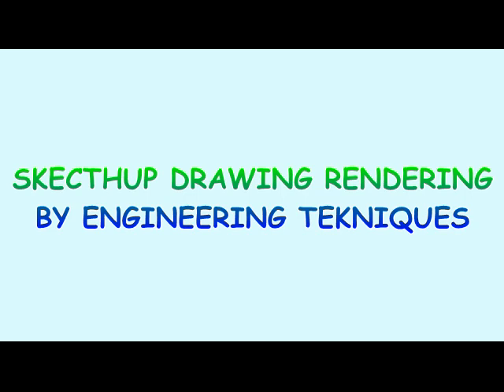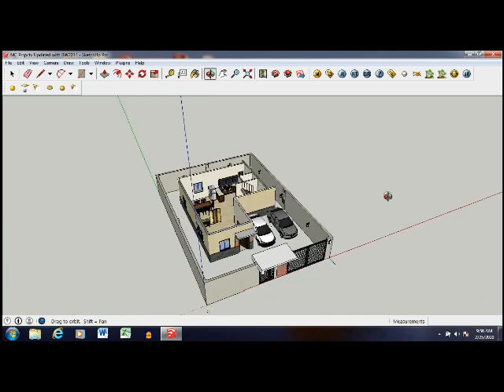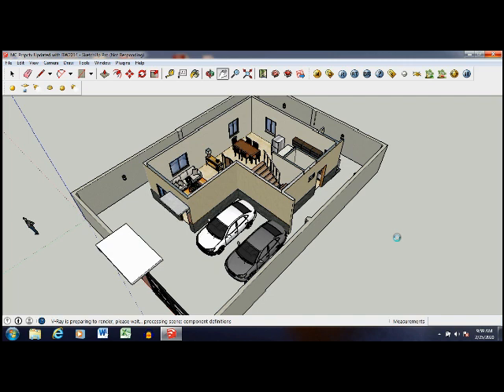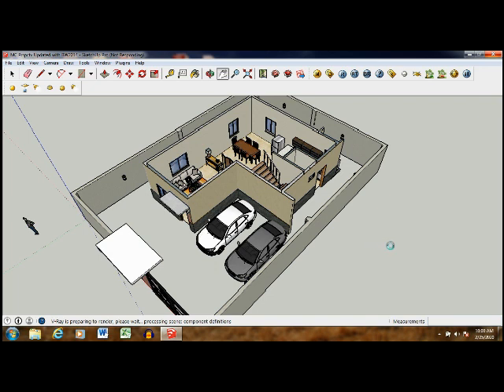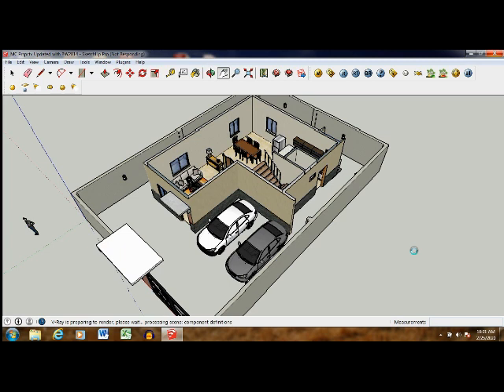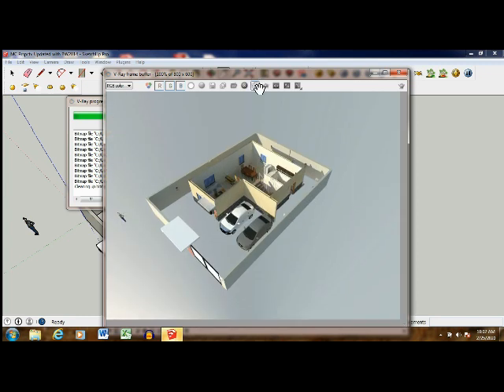SketchUp Rendering using VRAY (Enhancing your 3D SketchUp Drawing) - REAL LIFE DRAWING PRESENTATION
This video will help you on how to enhance your SketchUp 3D Drawing presentation using Vray..Rendering your drawing by Vray is very simple..watch this video until the end for you to know on how to perform rendering..this is step by step instruction for you to follow easily..

I'm very confident that you will be encourage to render your drawing once you complete this video from start to end..

Thank you very much for watching..have a great day everyone..

Engineering Tekniques